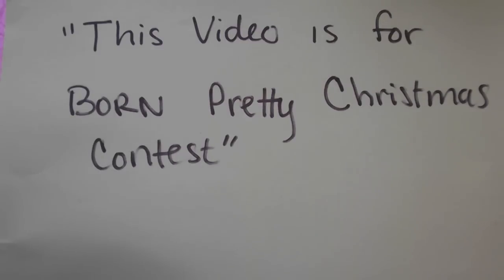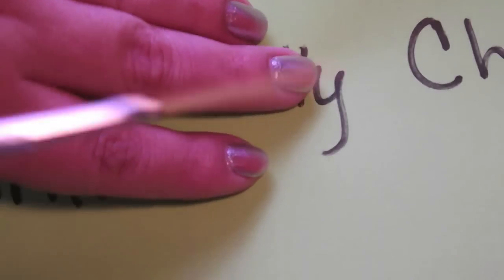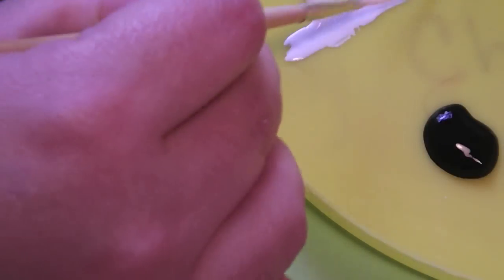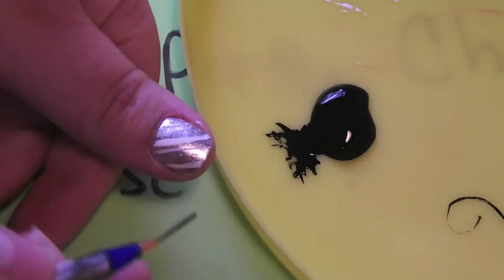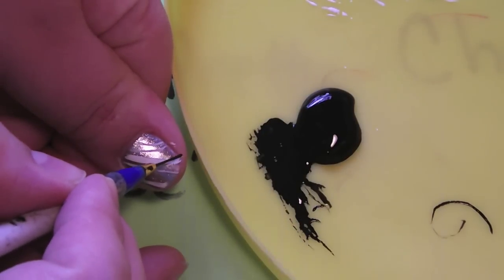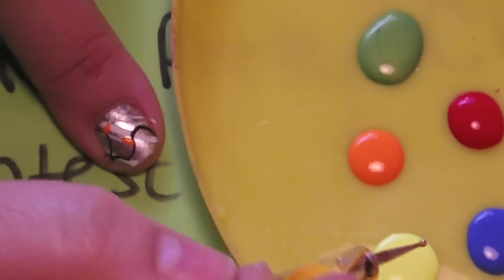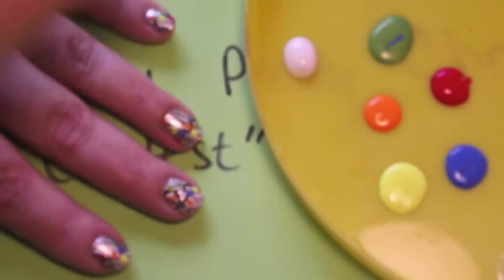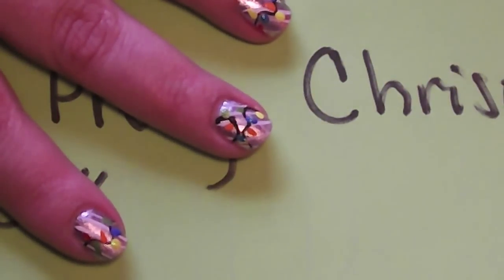My Entry To Born Pretty Christmas Contest: Christmas Lights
This is my entry to the Born Pretty Christmas Contest. I did a christmas light design on natural nails using silver nail polish, and acrylic paint. GOOD LUCK EVERYONE!

You can check out the Born Pretty Store at:
BornPrettyStore.com